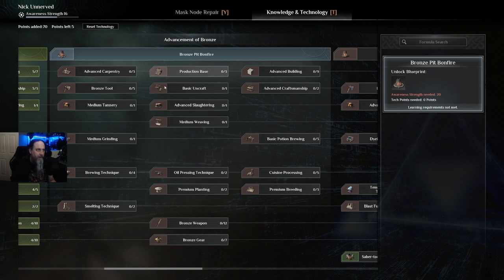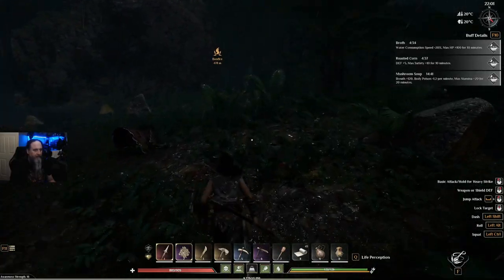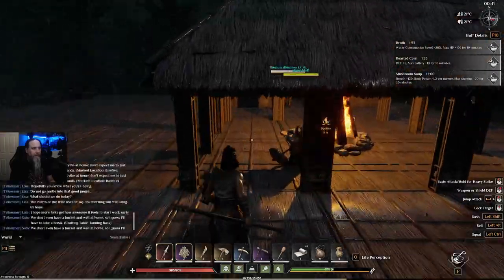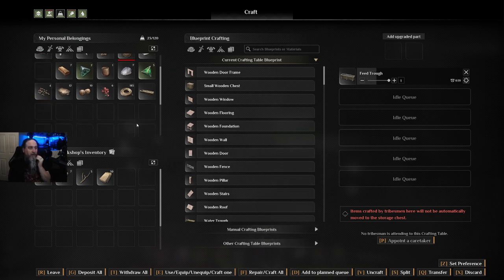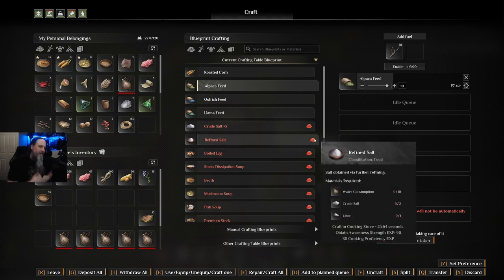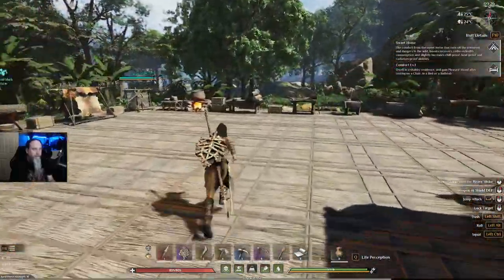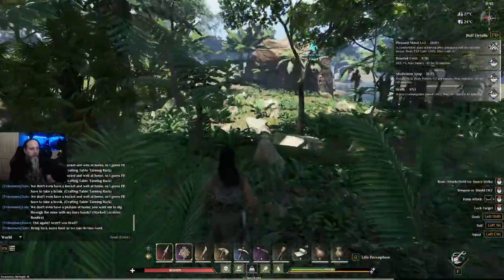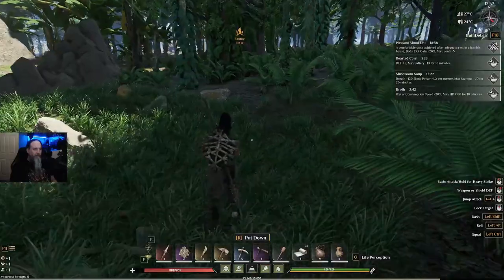Getting the Alpaca | Soulmask S1E7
In this episode we head out and try and get the alpacas